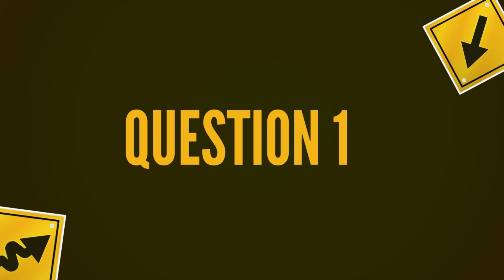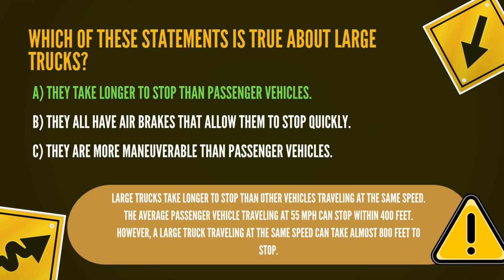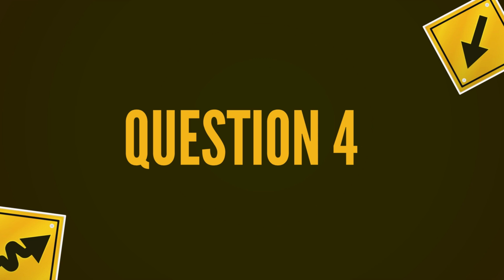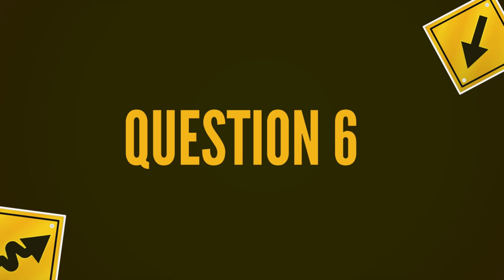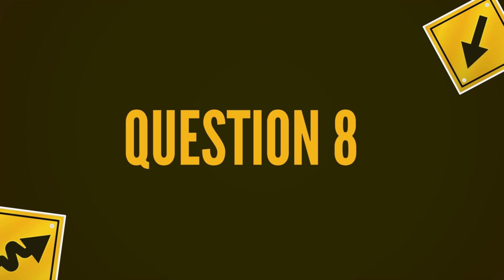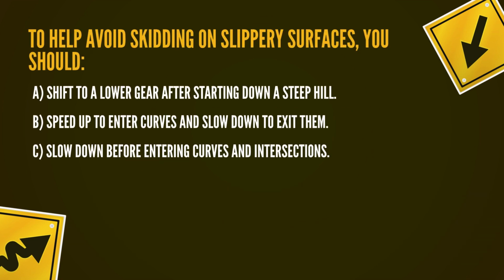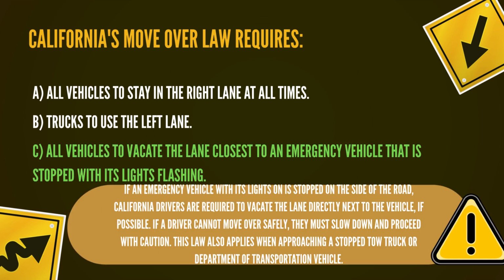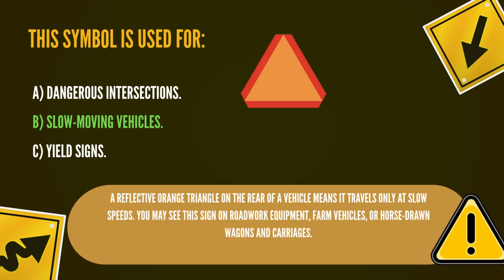DMV California Test 2025 | 12 Questions with Explanations | Part 14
Welcome to DMV Test HUB – your ultimate resource for passing the DMV California permit test in 2025!
In this video, you'll get 12 real DMV practice test questions based on the official DMV database from California. After each question, you’ll find a clear explanation of the correct answer – so you don’t just memorize, you actually understand the rules.

🎓 Whether you're preparing for your first driver's license exam, refreshing your knowledge, or practicing for the DMV permit test 2024, this video is exactly what you need.
This is Part 15 of a full 72-part series, covering over 850+ practice questions to help you pass your exam with confidence!

What you’ll find in this video:
✅ 12 DMV permit test questions for California
✅ Detailed explanations after each question
✅ Real test questions that may appear on the DMV exam
✅ Study smarter, pass faster!

Good luck with your DMV journey – you’ve got this! 🚗💪

DMV California Test 2025

California DMV test 2025

DMV permit test questions

DMV California practice test

California driver’s license exam

DMV test 2024 with explanations

DMV test California part 1

Real DMV permit test questions

How to pass DMV test California

DMV practice tests for beginners

Free DMV permit test practice

DMV learner’s permit 2024 California

Pass DMV test first try